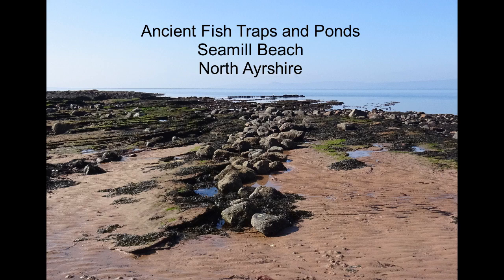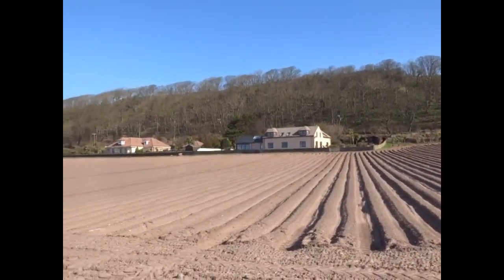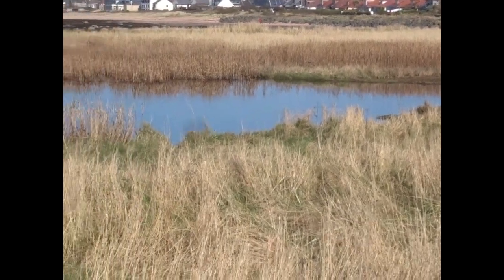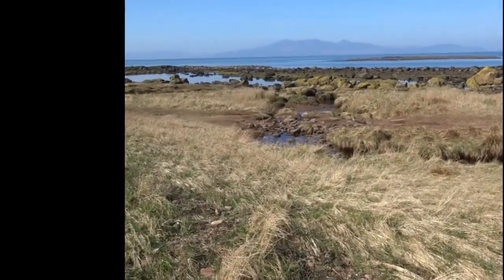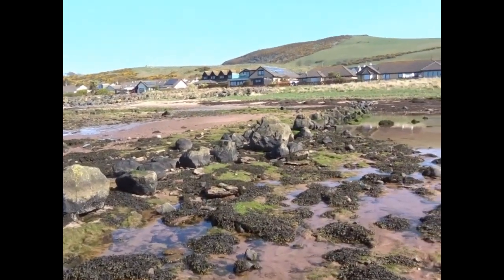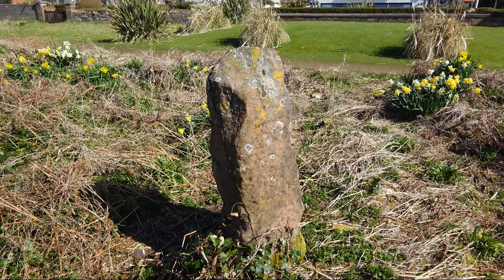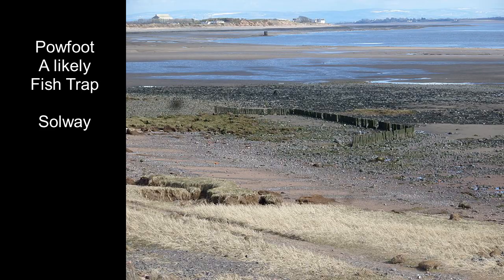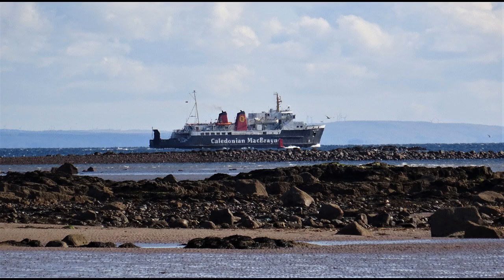The Ancient Seamill Fish Traps and Ponds, North Ayrshire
Fish Traps or Yairs were built up to 3000 years ago as this section of coastline has many red sandstone terraces, basalt dykes and glacial granite boulders. The cliffs behind the old raised beach are home to eight Bronze or Iron Age forts and eight castles which may have built and/or used the yairs. Around six different types of yairs may be found, often utilising natural features. Many have been disrupted over the millennia by storm action and others by robbing for road building, sea defences, drystone dykes, etc.